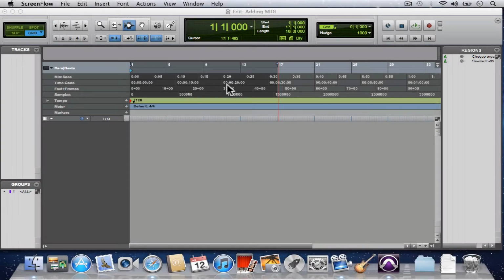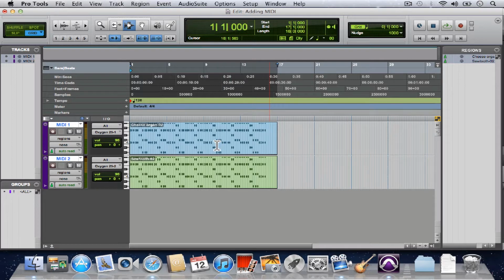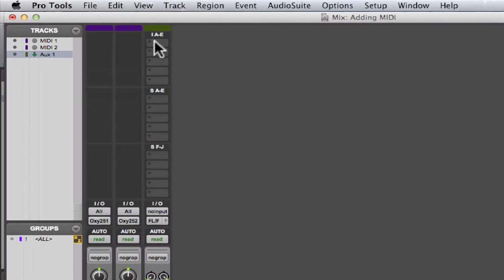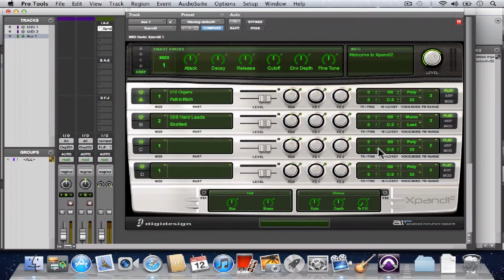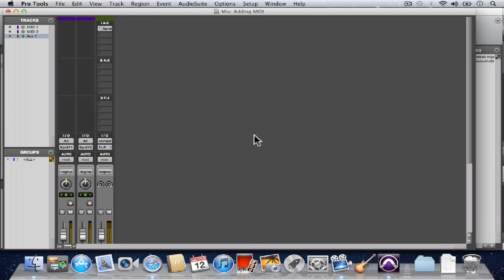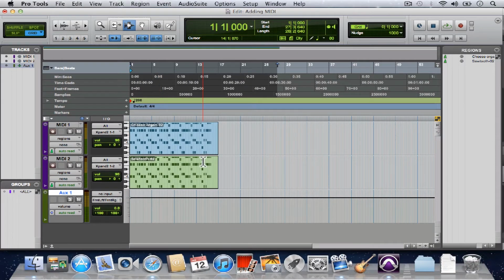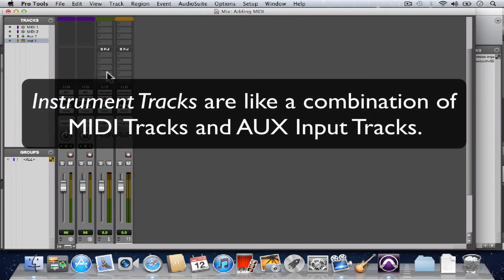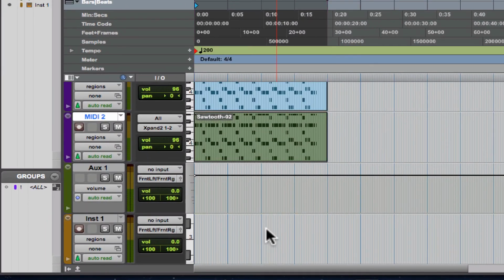Adding MIDI to Your Pro Tools Session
An introduction to adding midi to Pro Tools using MIDI Tracks and Instrument Tracks.